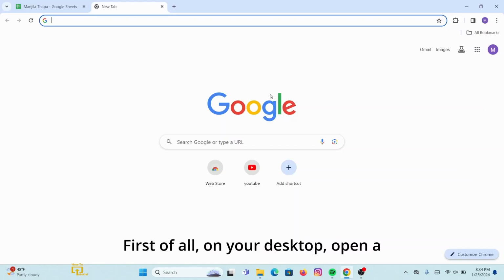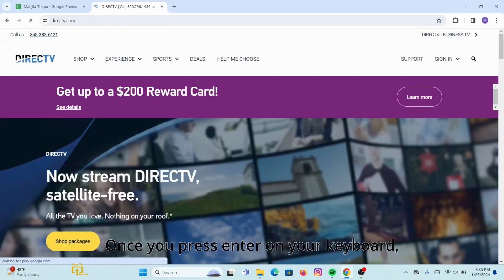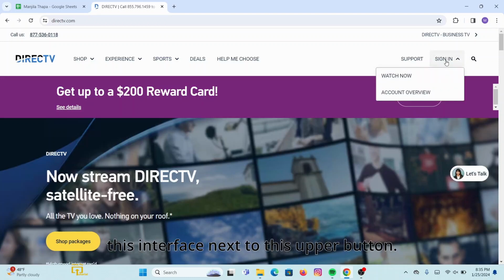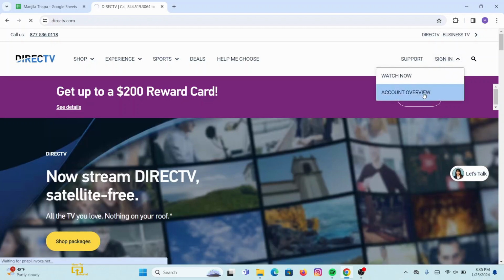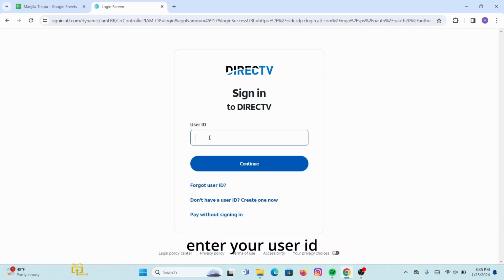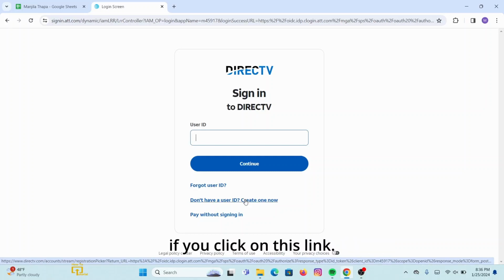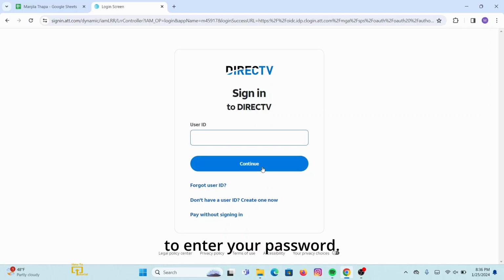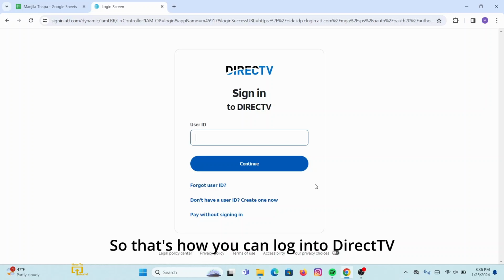How to Sign Into Direct TV?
Learn How to Sign Into Direct TV with quick and easy steps.

Feeling lost in the DIRECTV channel jungle? Struggling to navigate the login labyrinth? Fear not, frustrated viewers! This Login Helps guide unlocks the secrets of conquering DIRECTV sign-in.